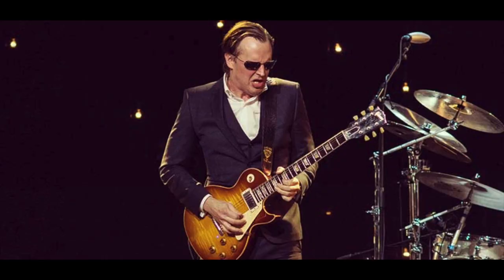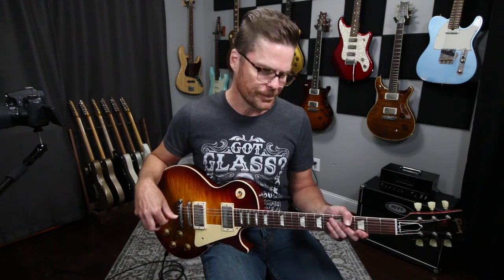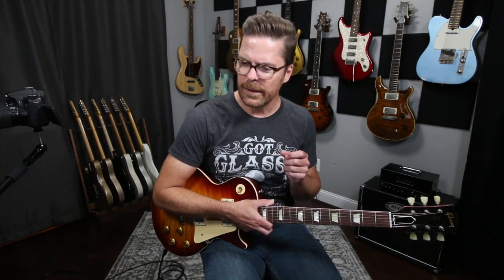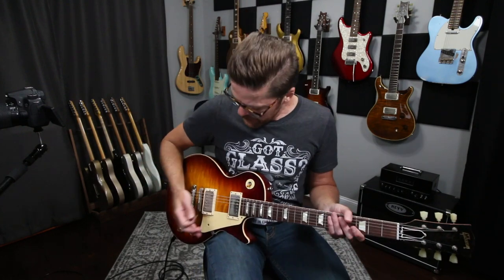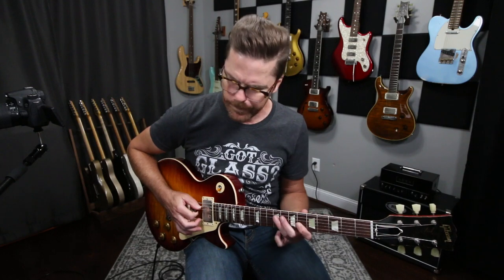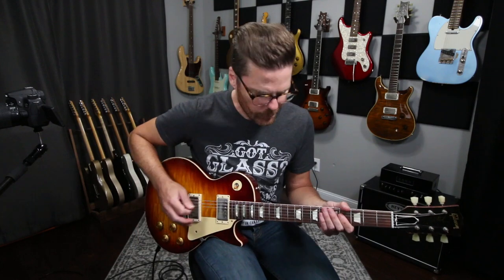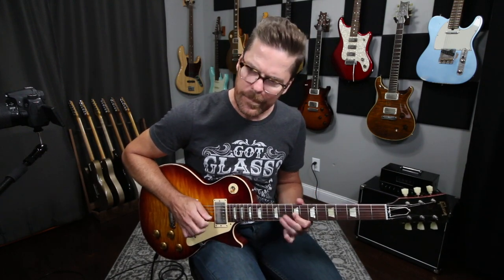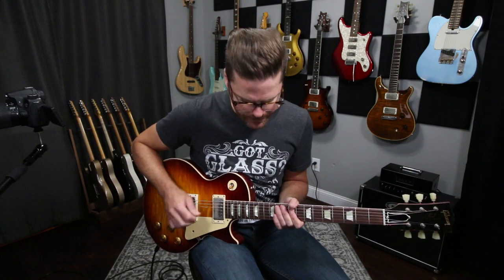What I learned from Joe Bonamassa | Shawn Tubbs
Find your own sound! Shawn attended @andywoodmusic's Woodshed Guitar Experience in August - and a class by @JoeBonamassaTV had an impact on him.

Hear why, as well as some awesome tones from a very special @gibsonguitar R9 Les Paul & his Revv G20.